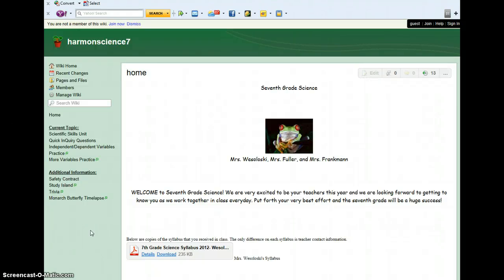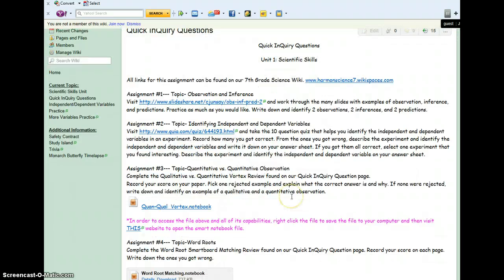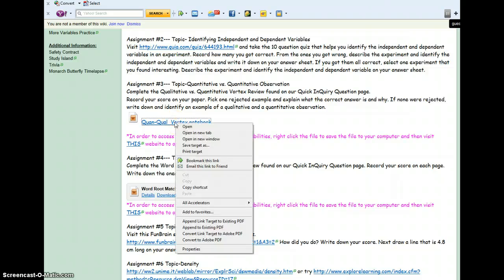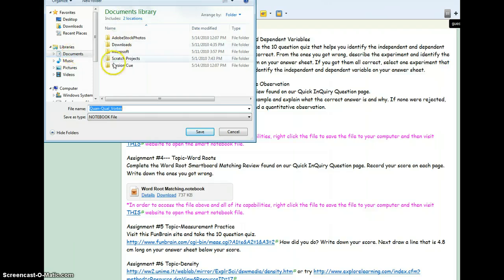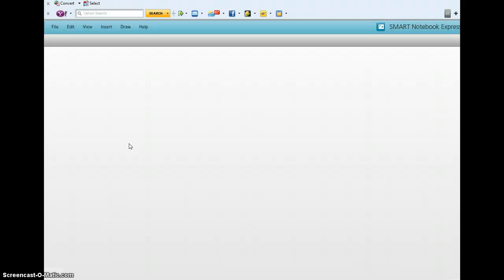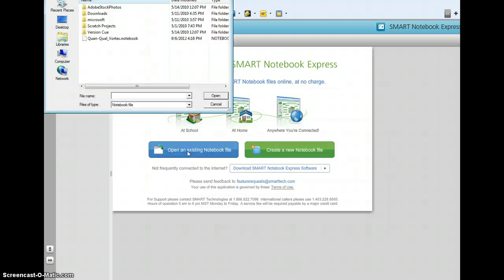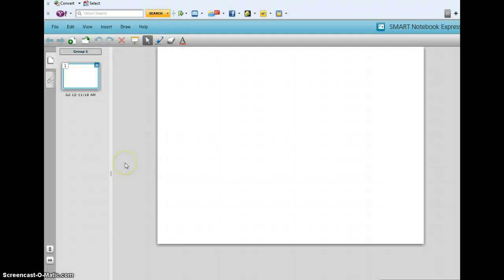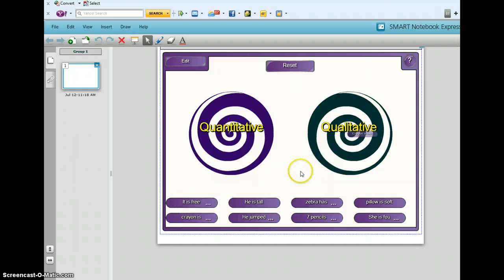Open Smartboard Notebooks on Home Computer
This screencast will give you the instructions on how to open Smartboard Notebooks on your home computer.